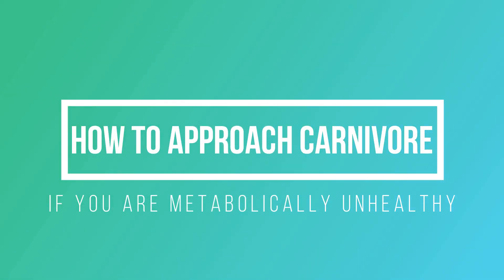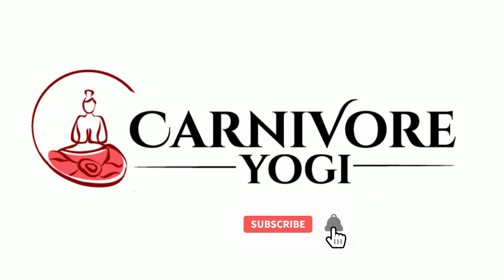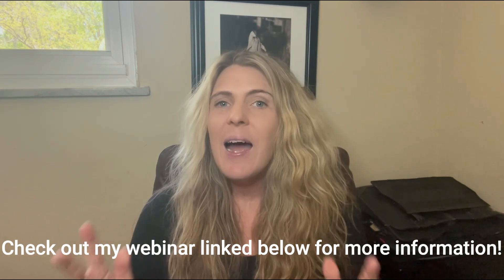How to start carnivore if you are metabolically unhealthy - what no one says….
How to do the carnivore diet if you are metabolically unhealthy, what no one says.  Are you metabolically unhealthy? Should you try the carnivore diet if you are metabolically unhealthy? How should you do the carnivore diet if you are metabolically unhealthy?

Here's the study that shows that 88% of Americans are metabolically unhealthy

TIMESTAMPS
0:00 Beginning
0:10 Introduction
0:40 Medical disclaimer
1:19 The 6 tests to perform if you are metabolically unhealthy
2:09 Baseline testing & what disqualifies you
3:13 How should you approach carnivore
3:37 How many meals should you eat per day
4:01 How to get enough fat
4:38 Why I don’t recommend super high protein and low fat
5:27 What to do when you start feeling more satiety
6:00 Implications for cortisol levels & fasting
6:56 How to exercise if you are metabolically healthy
7:56 What NO ONE ever talks about
8:49 How to boost your metabolism using the sun
9:10 Why circadian rhythms are important

Suppression of Blue Light at Night Ameliorates Metabolic Abnormalities by Controlling Circadian Rhythms

You can now get blood work done utilizing my Sponsor “Let's Get Checked” - at home & this is a service I utilize as part of my health journey while following an animal based diet (discount code YOGI20)

DIGESTIVE ENZYMES for breaking down protein/food - Health Gut Company - https://